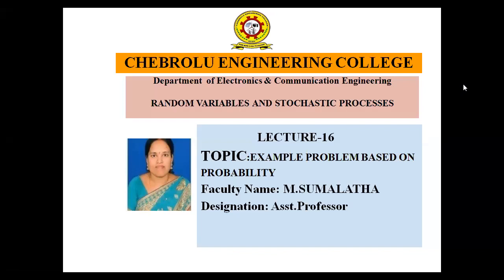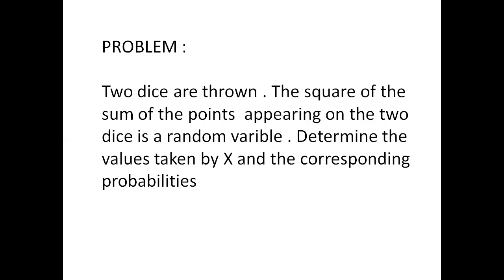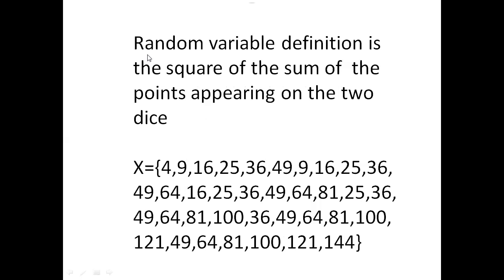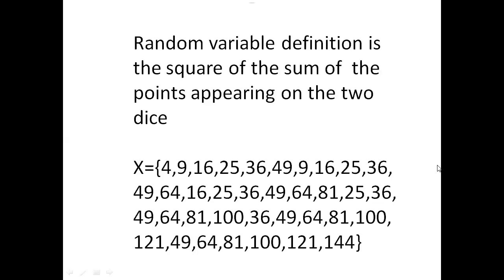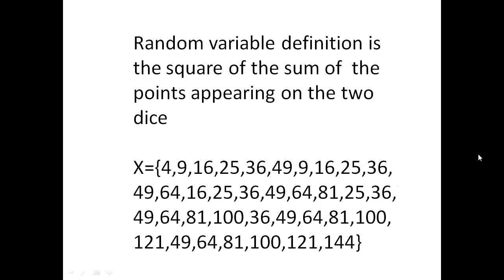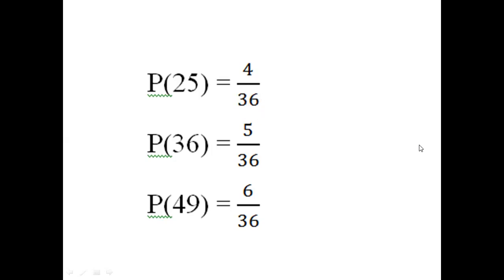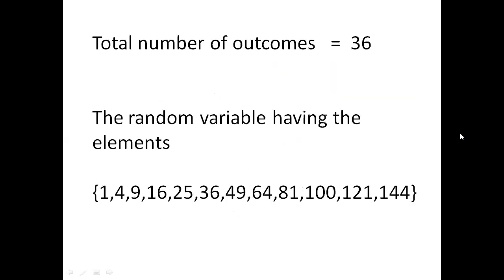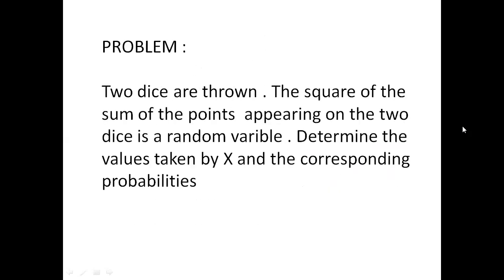LECTURE 16 example problem based on probability